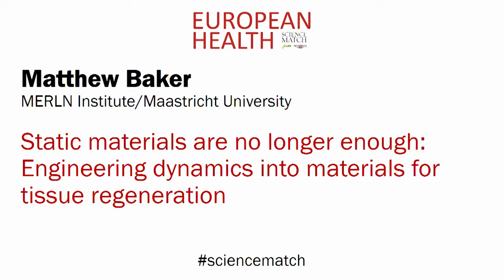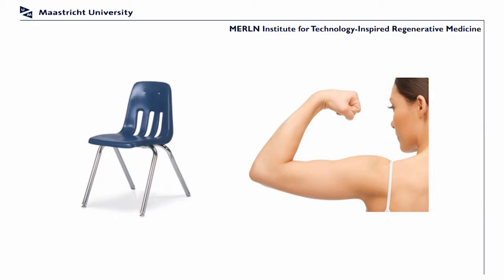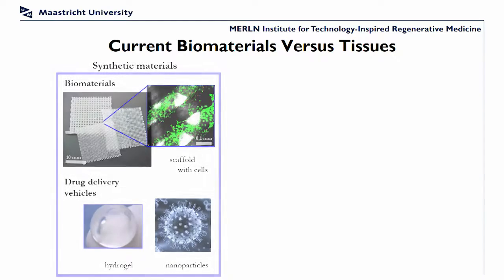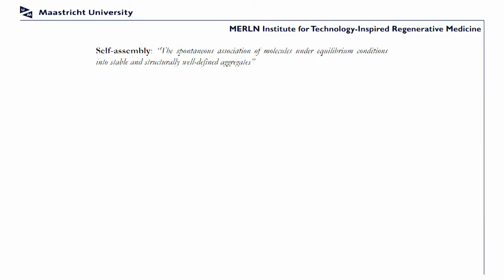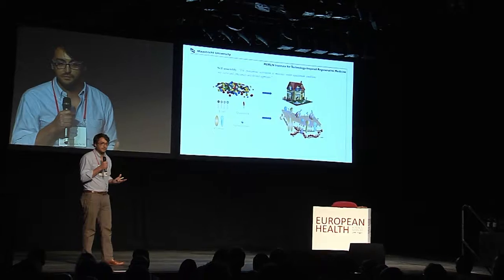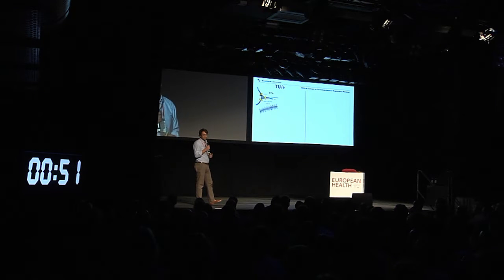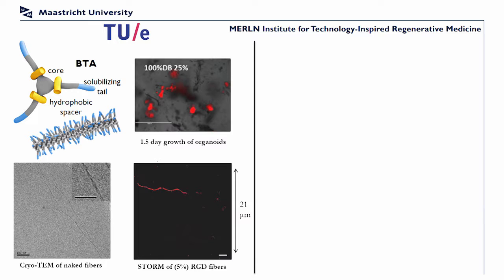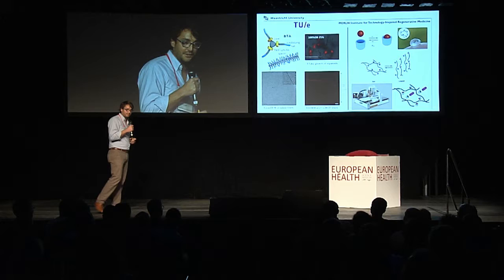Matthew Baker, MERLN Institute/Maastricht University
Static materials are no longer enough: Engineering dynamics into materials for tissue regeneration